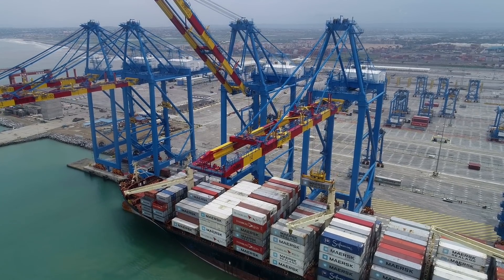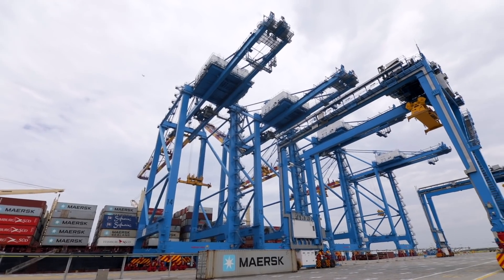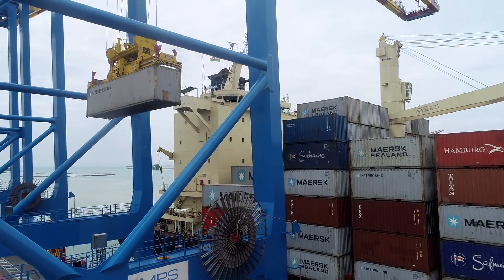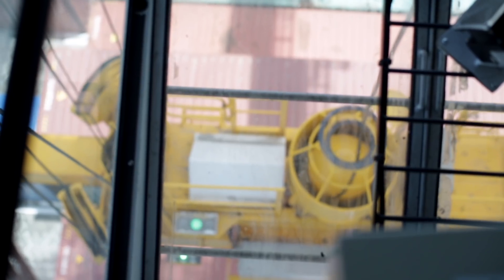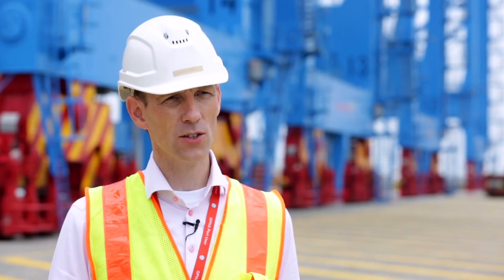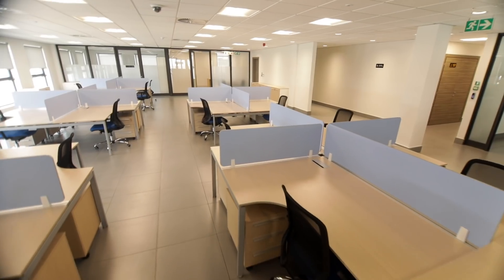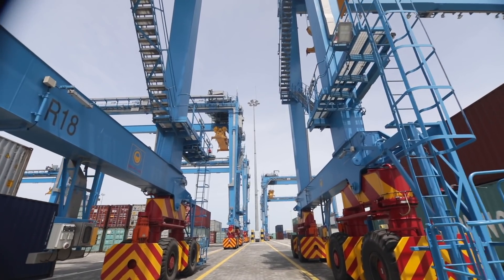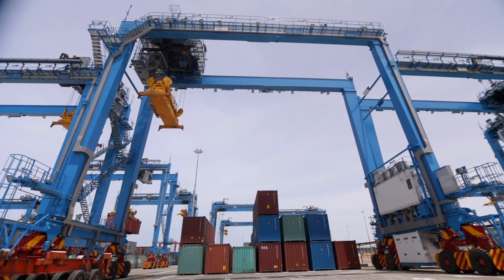MPS First Vessel call at Tema Port Teminal 3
On Wednesday, June 5 2019, The Tema Port Expansion Project of Meridian Port Services Limited has successfully docked The test Vessel alongside the Quay at the MPS TERMINAL-3.

She is the first Container Vessel to be handled in this new harbour basin; She was smoothly brought by the GPHA Harbour Master and the Pilots with the support of the harbour crafts through the newly dredged entrance channel up to mooring her safely alongside the First New Berth. The Berthing of the vessel was also attended by all authorities including Customs, Immigration, Health etc.

This state-of-the-art terminal is equipped with different devices and equipment that make up the whole terminal. The principal objective for bringing this Vessel is to run a full-scale test of the port and train the staff in readiness for the Go-Live.